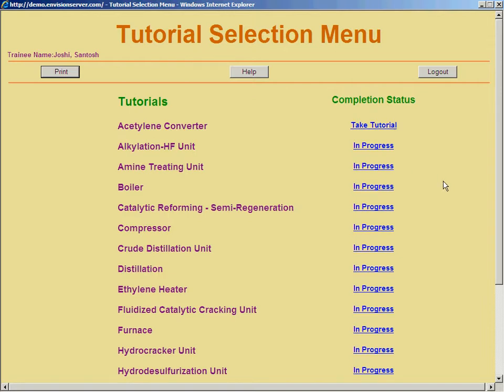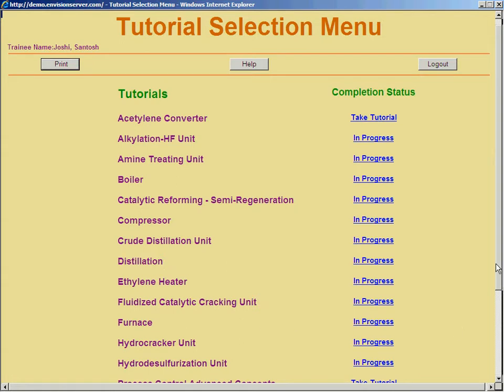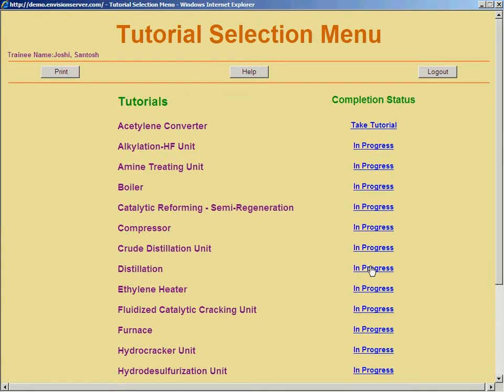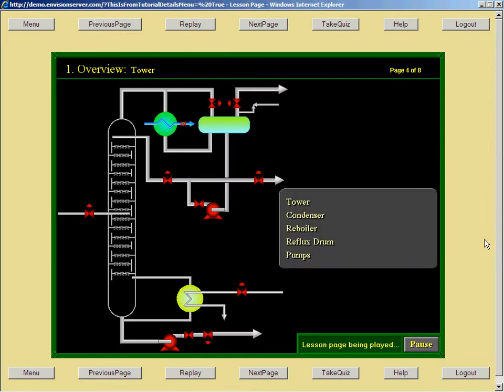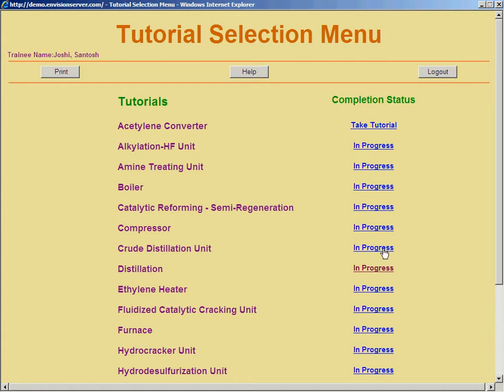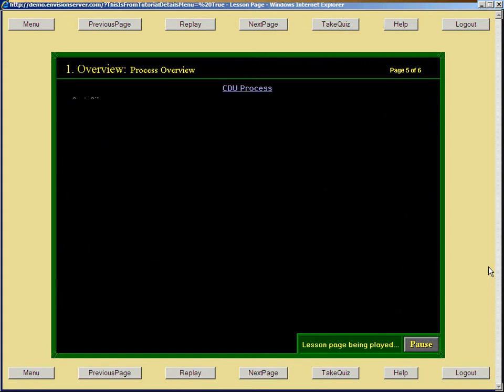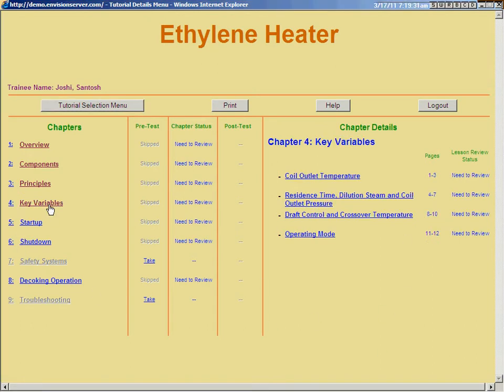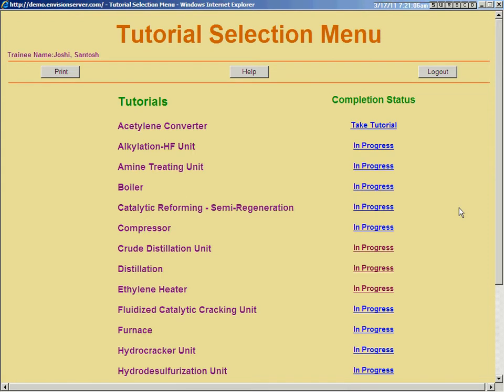EnV Tut Demo